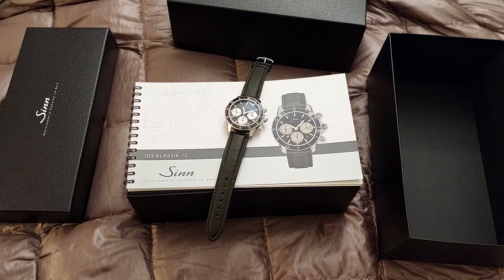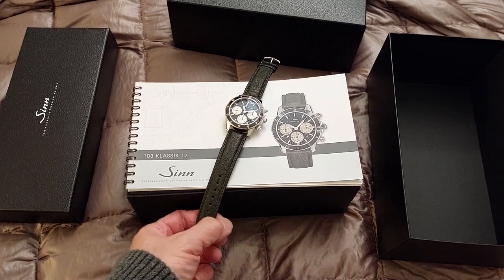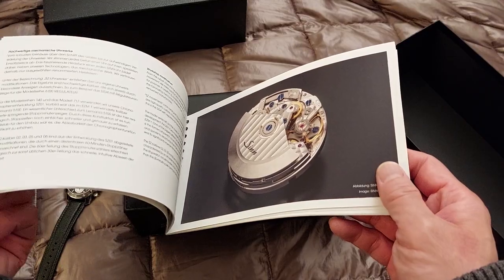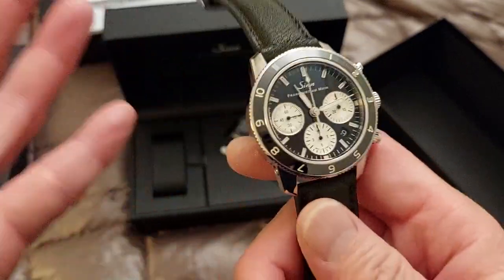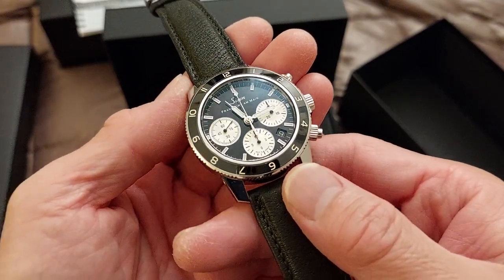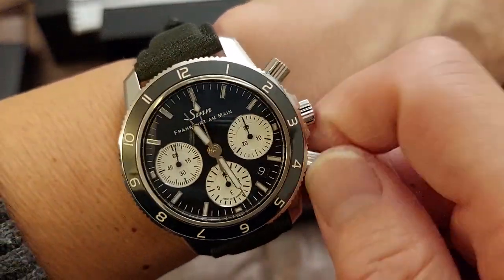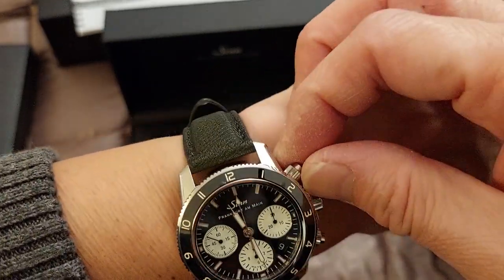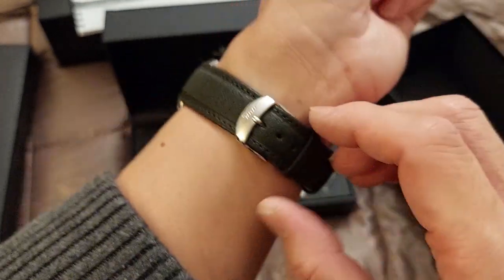Sinn 103 Klassik 12 60th Anniversary Limited Edition - Unboxing.. sort of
The Sinn 103 Klassik 12 60th Anniversary Limited Edition finally arrived! I actually unboxed it already at the beginning of the video. But, this is still essentially an unboxing videol. I share my initial impressions and shows what comes with the watch as well as the matching 103 H-Link bracelet that I got with it, as well